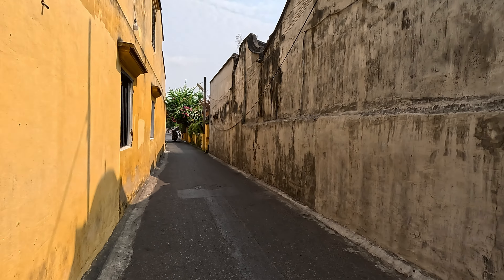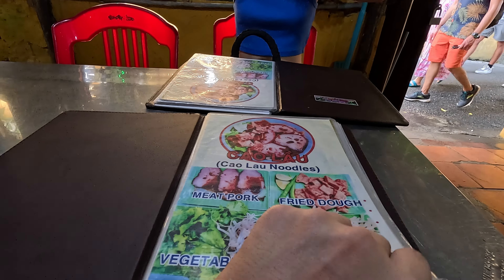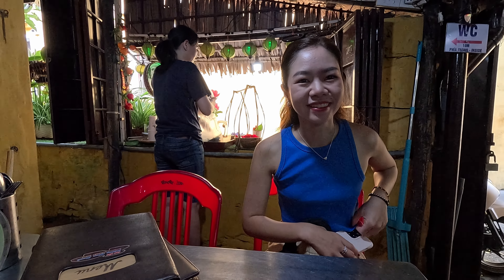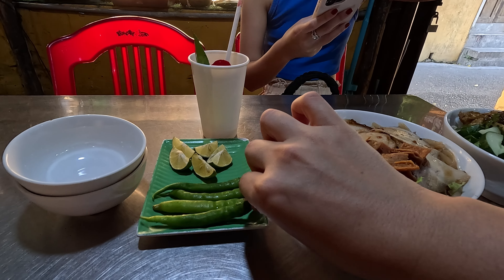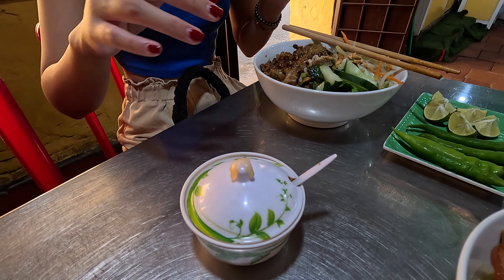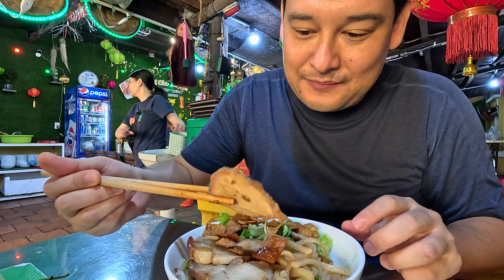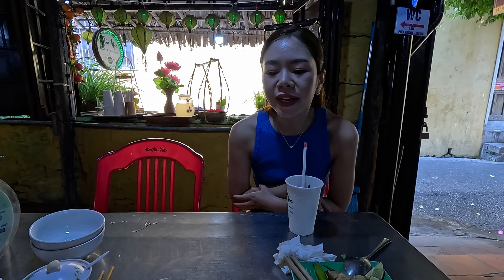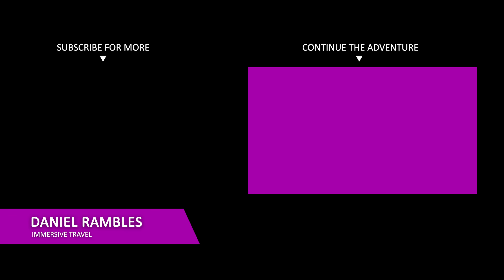EPIC Vietnamese STREET FOOD in Hoi An - Cao Lau & Bun Thit Nuong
Diving into this mostly hidden Vietnamese restaurant in the middle of Hoi An old town in central Vietnam to try the regional specialty -- Cao Lau!